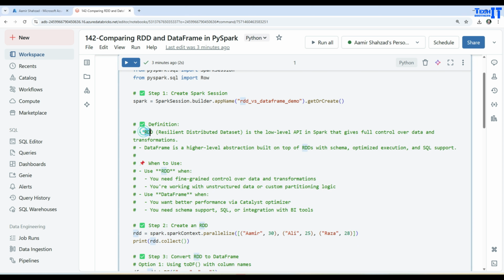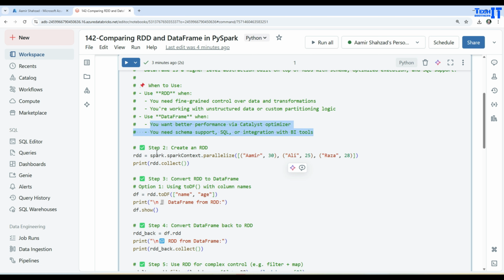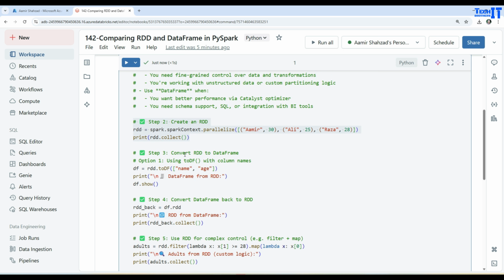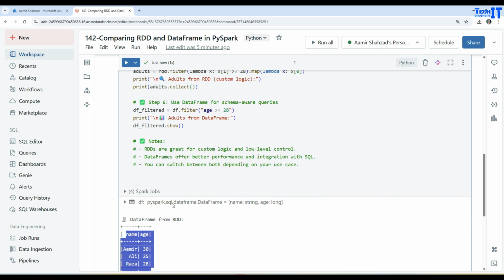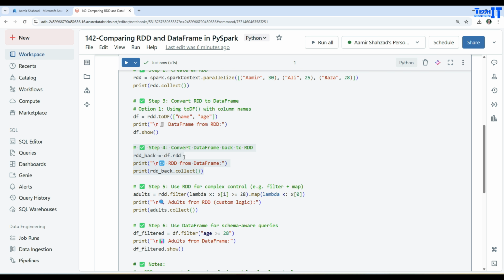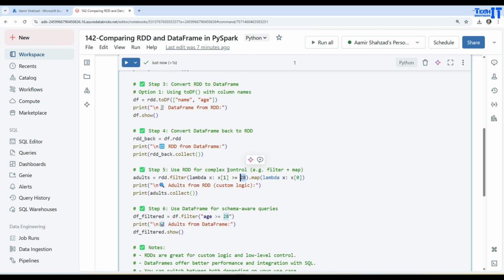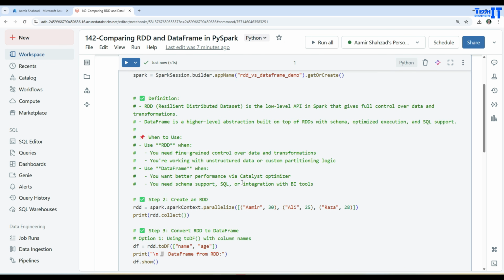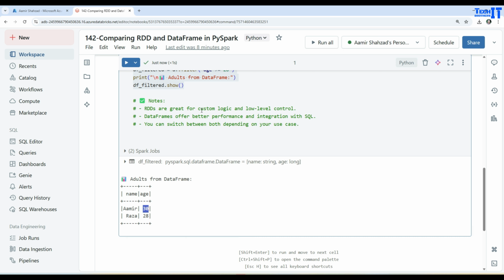RDD vs DataFrame in PySpark – Key Differences with Real Examples | PySpark for Beginners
If you're starting your journey with PySpark and wondering whether to use RDD or DataFrame — this video is for you!

In this tutorial, we’ll break down the key differences between RDD (Resilient Distributed Dataset) and DataFrame in PySpark, covering everything from performance and ease of use to flexibility and optimization features. You'll learn when and why you should choose one over the other, and how both fit into real-world big data projects. We use clear, hands-on examples to demonstrate concepts like lazy evaluation, schema enforcement, and transformations. Whether you're handling unstructured logs or structured records, you'll get clarity on which PySpark abstraction fits your needs.

By the end of this video, you'll confidently decide when to use RDDs for fine-grained control or DataFrames for SQL-style high-performance queries.